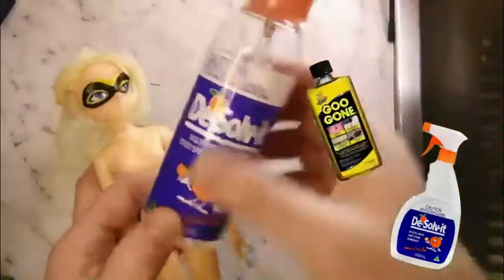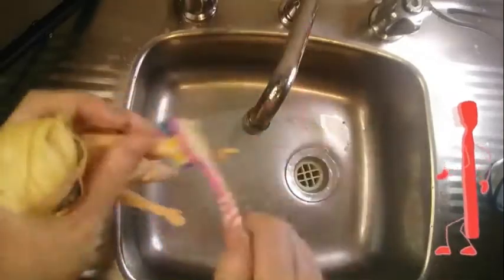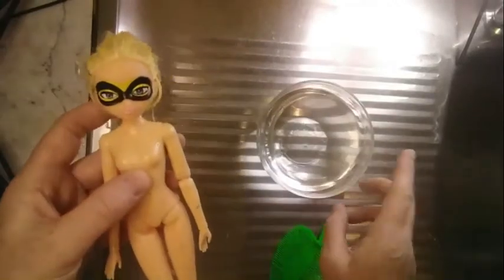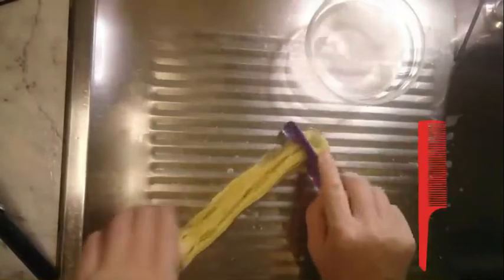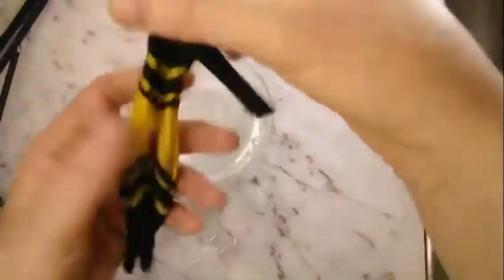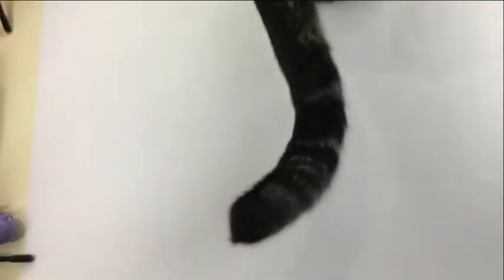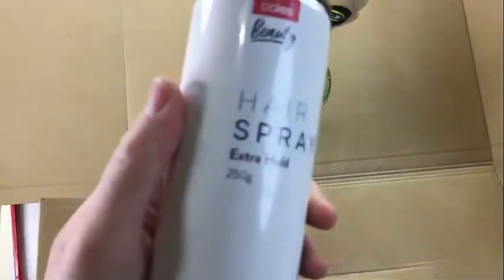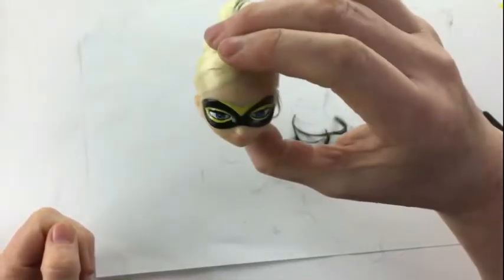Fixing Queen Bee's Hair - Miraculous Ladybug Dolls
In this video I fix the hair on my Queen Bee seconds dolls I ordered off Aliexpress.  I add a strip of black hair to her blond hair to make it more like in the cartoon.

If you would like to buy the dolls new in box here are their Amazon links

Queen Bee

The Amazon Official Miraculous Ladybug Store

Miraculous: Tales of ladybug and cat noir the CGI superhero cartoon co-produced by Zagtoon Inc., Method Animation, Toei Animation, and SAMG.

Marinette Dupain-Cheng/Ladybug  chosen by Master Fu is the greatest female superhero to ever exist partners with Adrien Agreste/Cat Noir to fight akumatized villains in Paris France.

Marinette is able to transform into a superhero with the help from kwamis magical beings connected to the magical jewellry the Miraculous.  The kwamis are
Tikki Ladybug earring Miraculous with the concept of creation and superpower of Lucky charm.
Plagg with the black cat ring miraculous with the concept of destruction and the superpower of cataclysm
Trixx with fox  necklace miraculous with the concept of illusion and the superpower of mirage
Wayzz with the turtle bracelet miraculous with the concept of protection and the superpower of shell-ter
Sass with the snake bracelet miraculous with the concept of intuition with the superpower of second chance
Kaalki with the horse glasses miraculous with the concept of teleportation and the superpower of voyage.
Longg with the dragon choker miraculous with the concept of perfection and the superpower of wind/water/lightning dragon
Xuppu with the monkey headband miraculous with the concept of derision and the superpower of uproar
Pollen with the bee hair comb miraculous with the concept of subjection and superpower of venom
Mullo with the mouse necklace miraculous with the concept of multiplication and the superpower of multitude
Fluff with the rabbit pocket watch miraculous with the concept of evolution and the superpower of burrow
Dazzi with the pig anklet miraculous with the concept of jubilation and the superpower of gift.
Roarr with the tiger bracelet miraculous and the concept of Exaltation and the superpower of clout
Barkk with the dog choker miraculous with the concept of adoration and the superpower of fetch
Ziggy with the goat hair clip miraculous with the concept of passion and the superpower of genesis
Stompp with the ox nose ring miraculous with the concept of determination and the superpower of resistance
12 kwamis are based on the Chinese Zodiac

When needed Ladybug calls on her friends (students of Collège Françoise Dupont) and allies and with the help of the kwamis they become
Alya Césaire / Rena Rouge / Rena Furtive

When combined 2 or more miraculous a new name is given to the superhero
Mulitbug, Multi fox, multi noir   Dragon bug Lady bee Pennybug Pegabug Snake noir
The fight akumatized people created by Gabriel Agreste / Hawk Moth / Shadow Moth with the butterfly brooch miraculous when inhabited by Nooroo who the kwami of Transmission.
He was helped by  Nathalie Sancoeur / Mayura with amoks to create senti monsters with the peacock brooch miraculous inhabited by the kwami Duusu kwami of emotion before using it himself.  Gabriel then swapped it with felix (as flairmidable) for all the miraculous in Ladybugs yo-yo and the return of the twin ring felix stole from Gabriel

The show has what is called a love square with the two main characters being in love with the other version of the person's secret identity.  The ships are
Ladynoir, adrıennette, Marrichat, ladrien